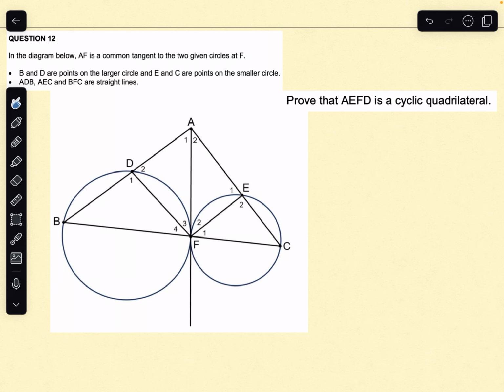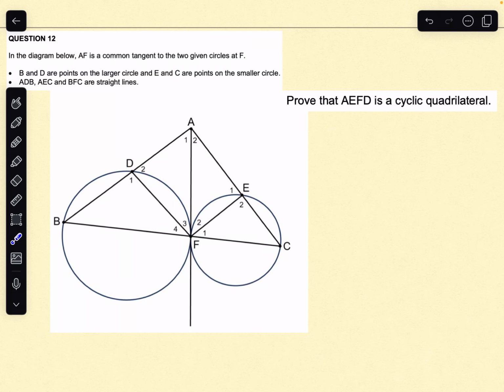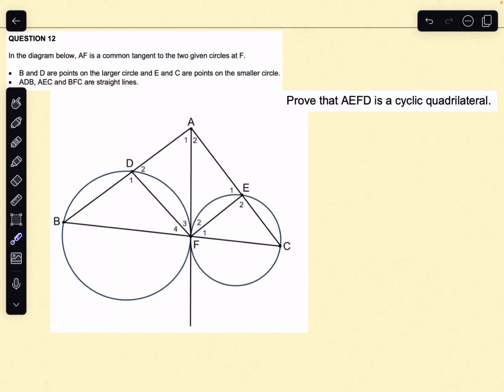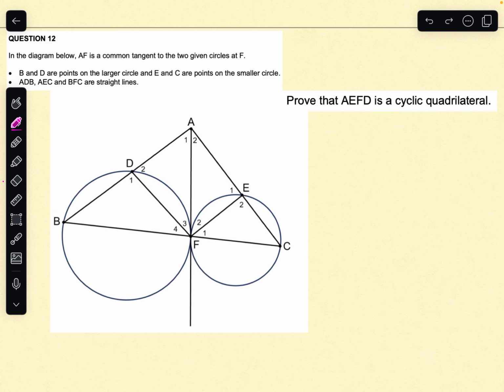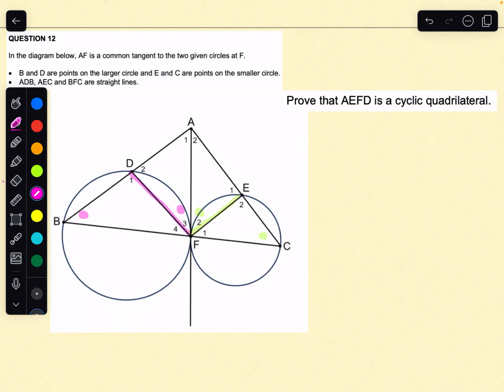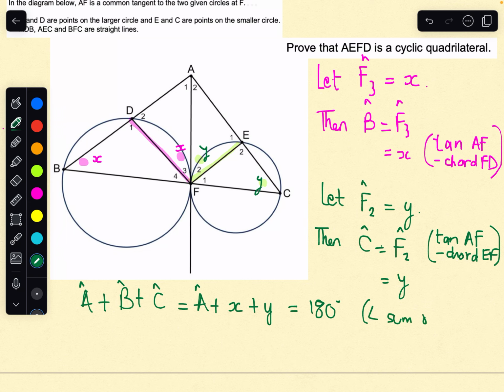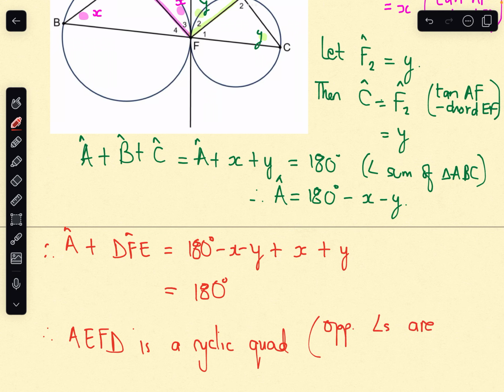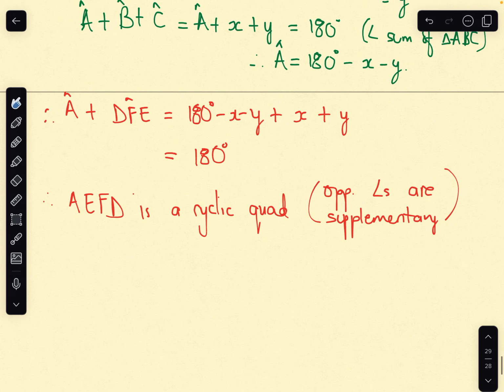IEB May 2024 Paper 2, Question 12 [Grade 12 Mathematics] | Euclidean geometry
When I started answering this question, I didn’t have a clear strategy upfront or anything, so I guess I re-discovered the power of colouring pencils and the process of elimination — what theorems remain relevant to this context, given the kind of information presented in this question.  I’m typing this description at 1am; it’s feeling a bit on the dreamy side; very heavy on the rambly feels 😂 ANYWAY.  Long story short, as with many rider questions, we need not fear if we can’t see a solution straight away; I hope this video demonstrates some type of system you can use to help you stumble on a solution.